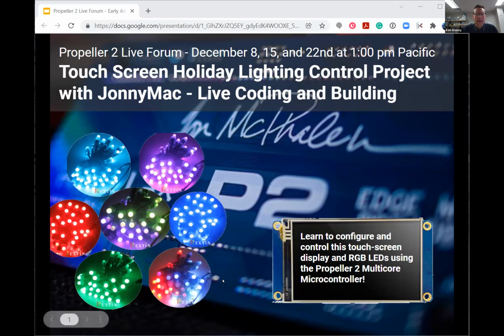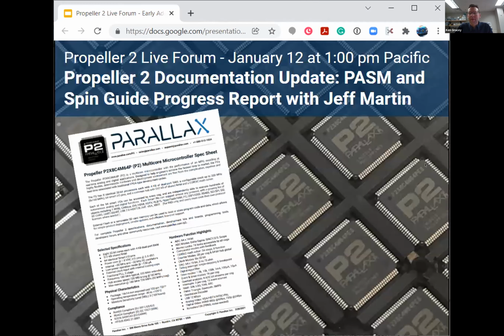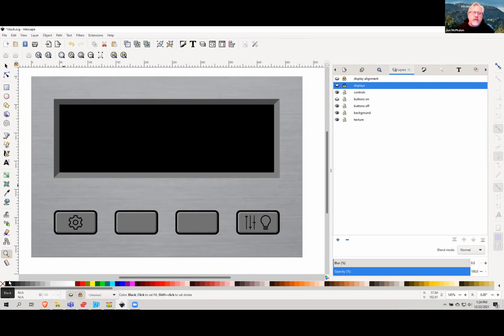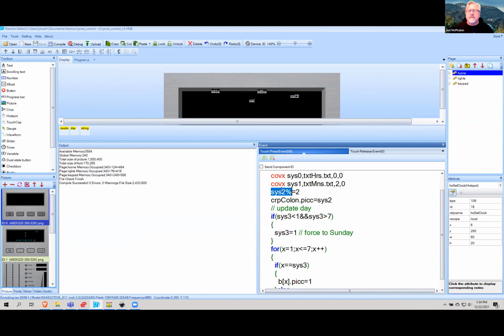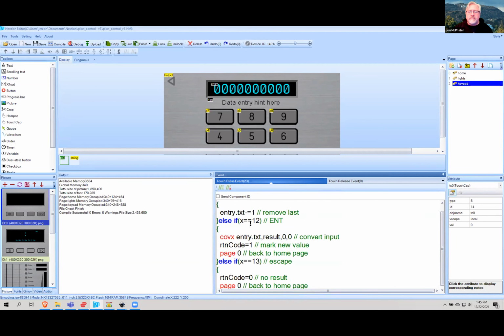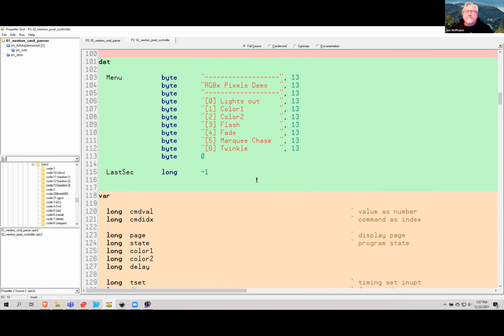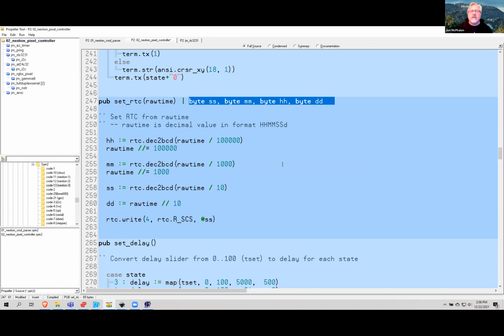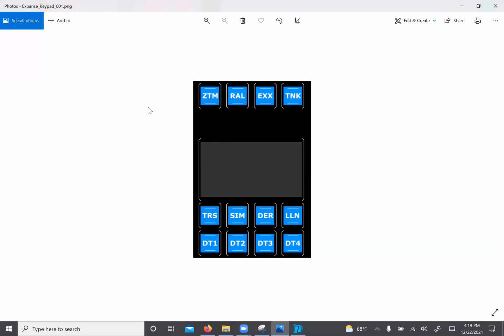Spin 2 Beginner Series Part 3 of 3: Holiday Lighting Display with JonnyMac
0:00  Housekeeping.
2:55 Mouse demo with Chip.
11:25 Future Events.
12:11 JonnyMac Class Intro.
13:16 Nextion Interface Walkthrough.
28:26 Nextion Code Walkthrough.
53:45 Propeller Side Code.
1:07:58 Class Conclusions.
1:11:54 Questions.